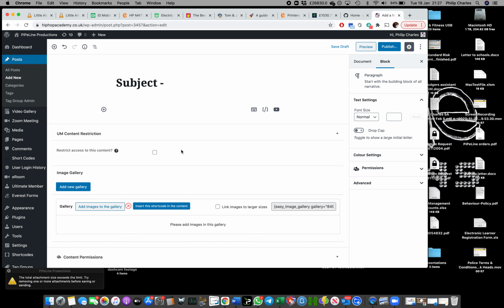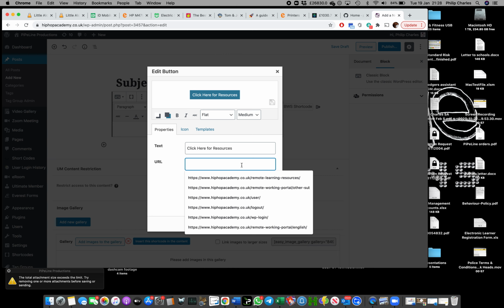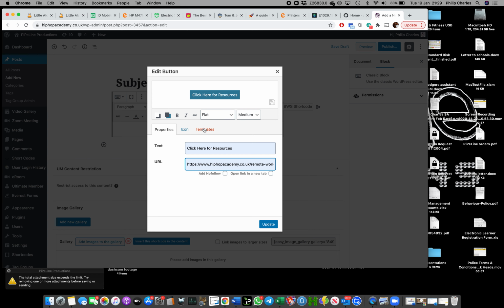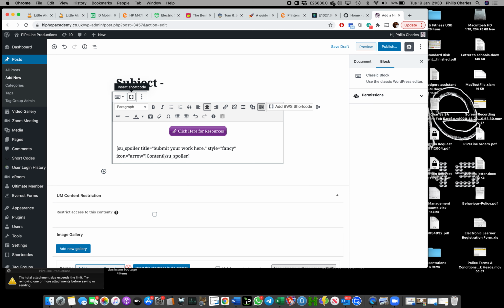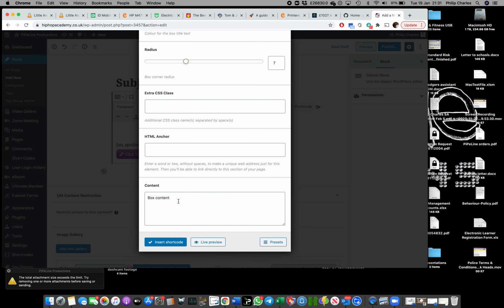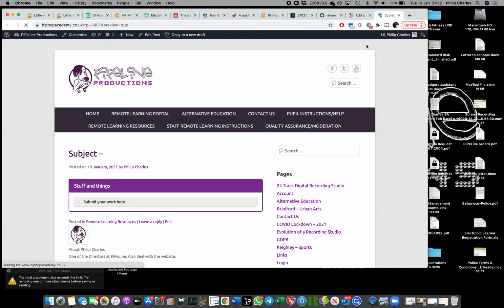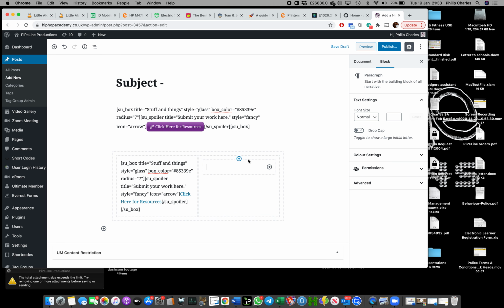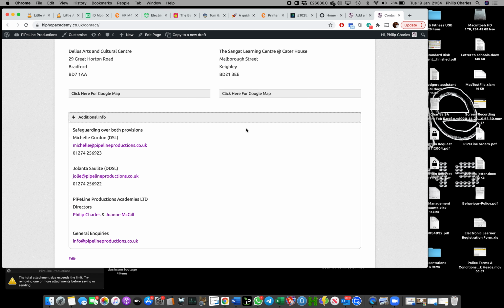Buttons, spoiler, boxes, columns